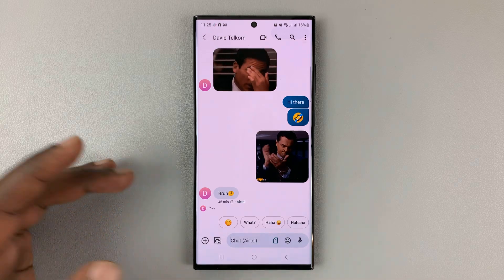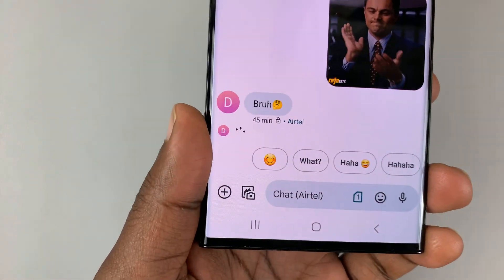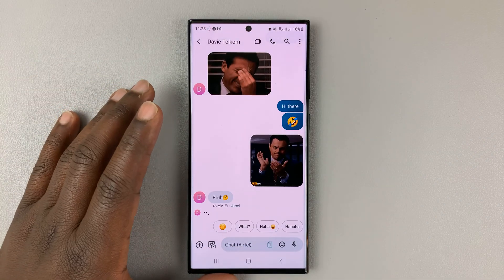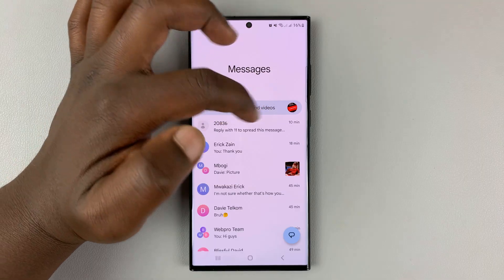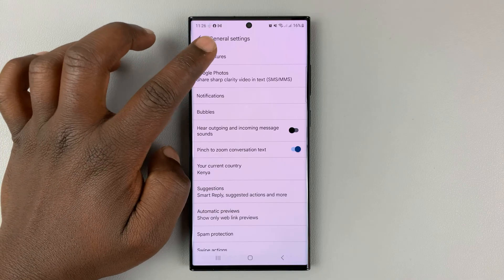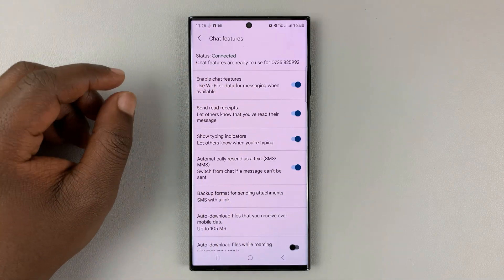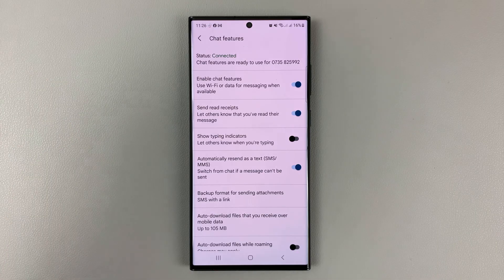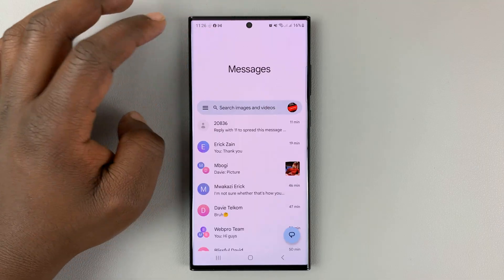How To Enable / Disable Typing Indicators In Google Messages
Here's how to enable or disable typing indicators in Google Messages on your Android phone.

Typing indicators appear to signify that the person you're chatting with is typing a reply and they get to see them as well on their side , when you're typing your reply.

You can enable them if for whatever reason they are disabled, or you may want to disable them, since they are enabled by default.

Cell Phone Tripod Adapter